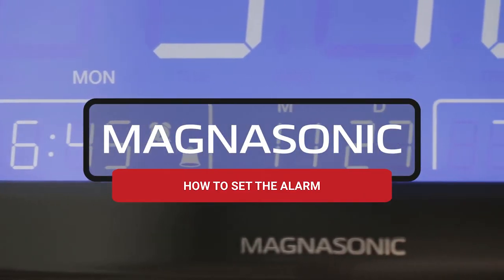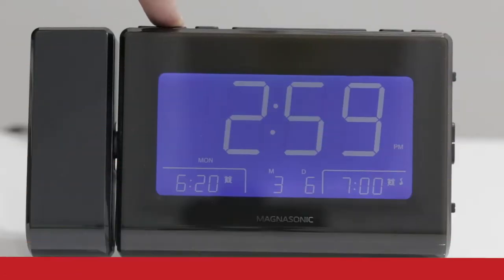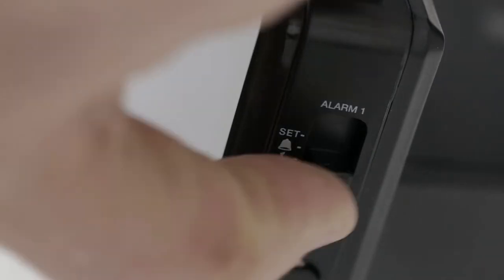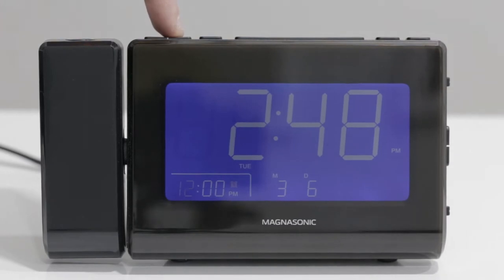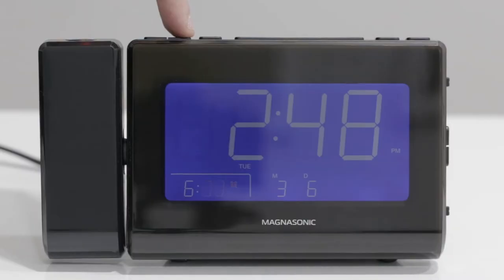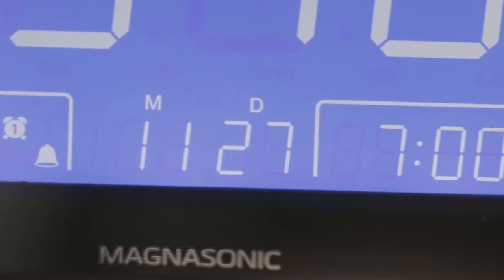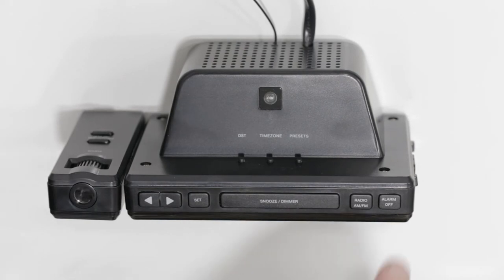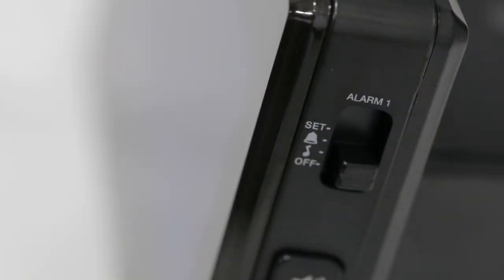How to Set the Alarm on Your Magnasonic CR61 or CR62 Clock Radio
This video will walk you through the process of setting the alarm on your CR61 or CR62 Magnasonic Clock Radio. The clock will allow you to set the alarm in several different configurations covered in this video.